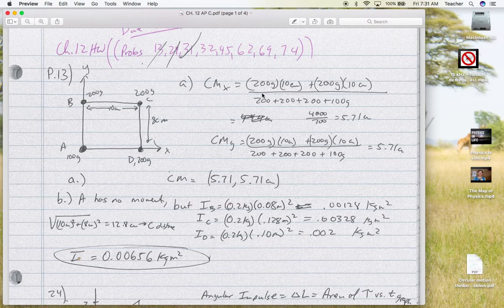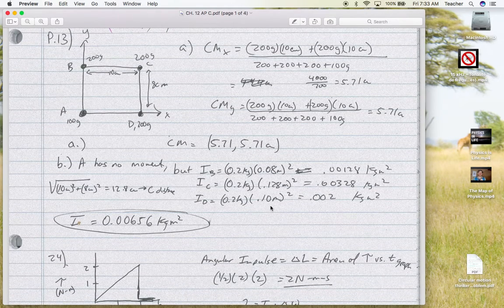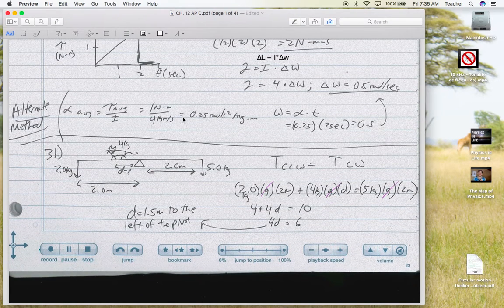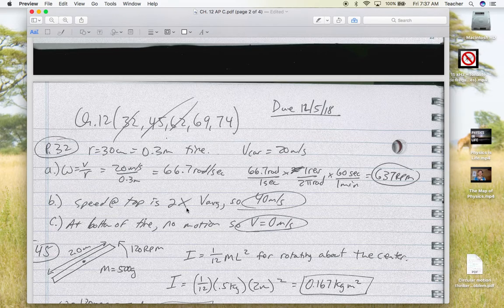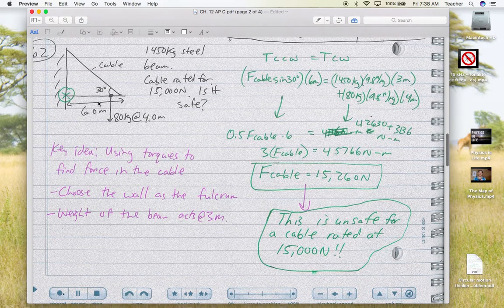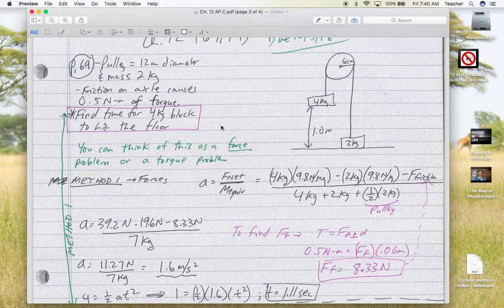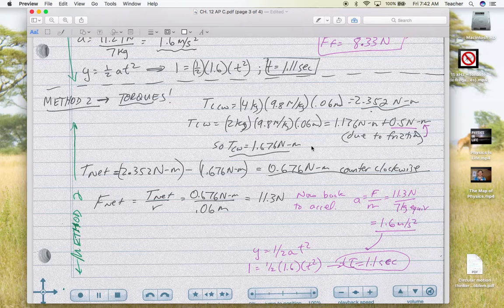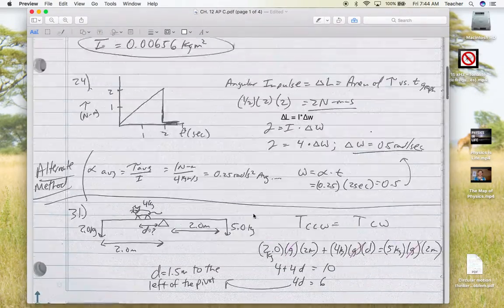Ch 12 screencast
Homework solutions and descriptions for AP C Ch. 12. Please listen to explanations.